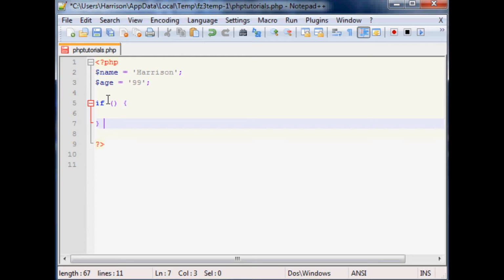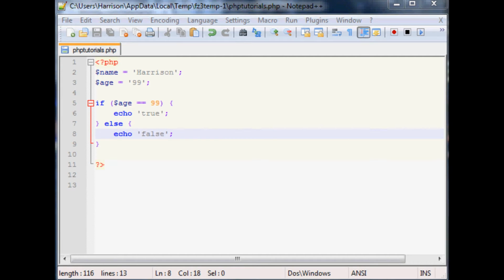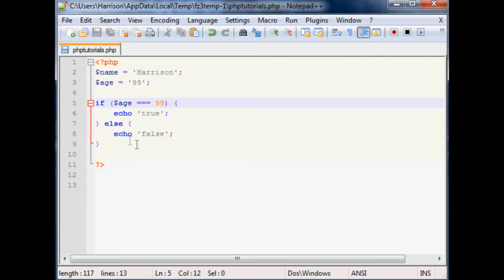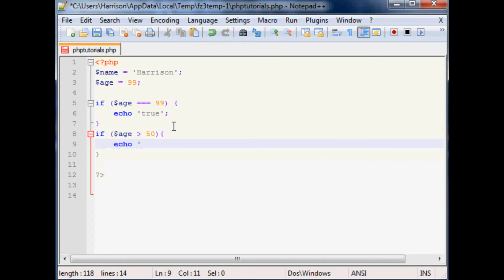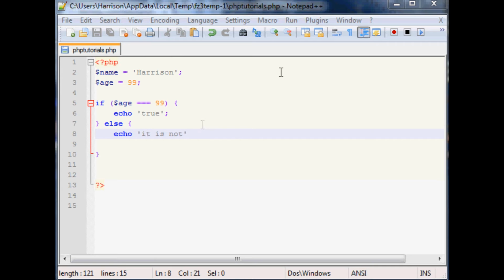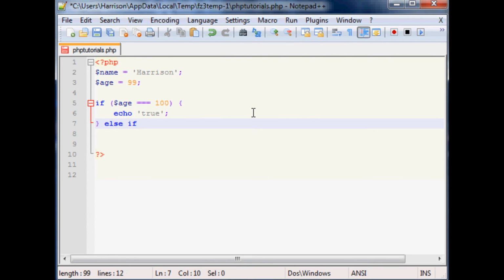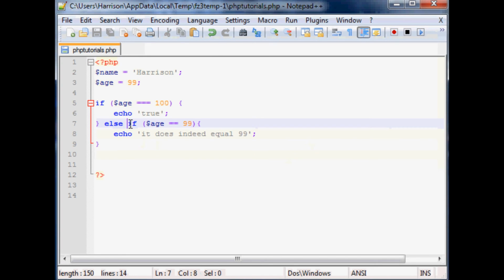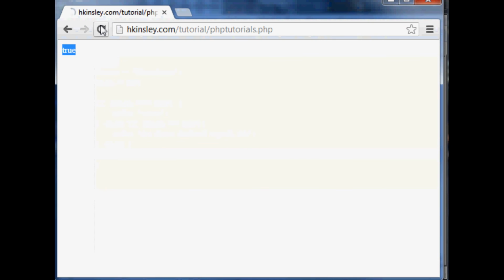Basic PHP Tutorial 6: If else and else if conditionals cont'd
Sentdex.com
Facebook.com/sentdex
Twitter.com/sentdex